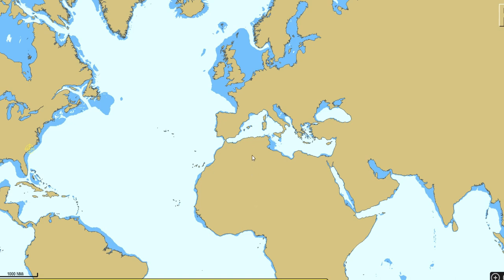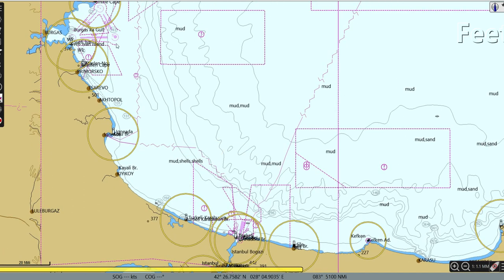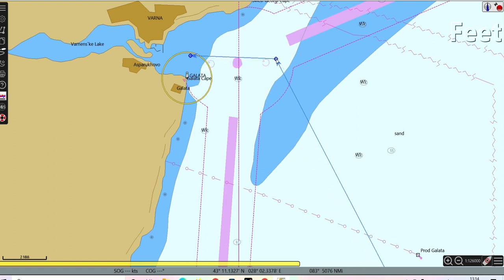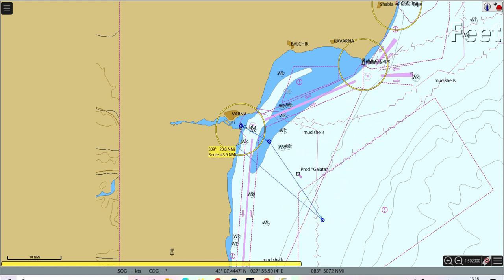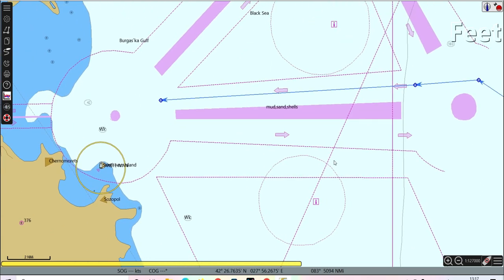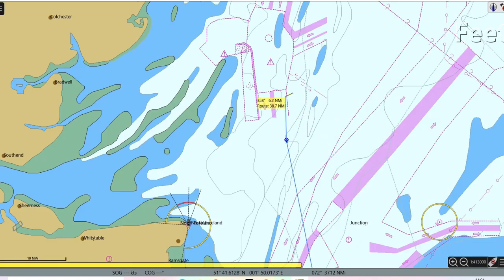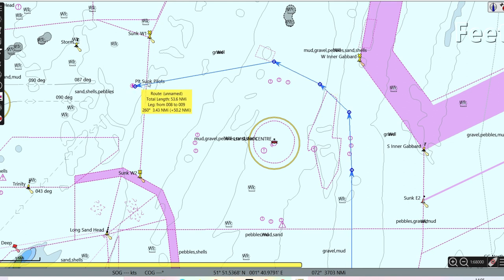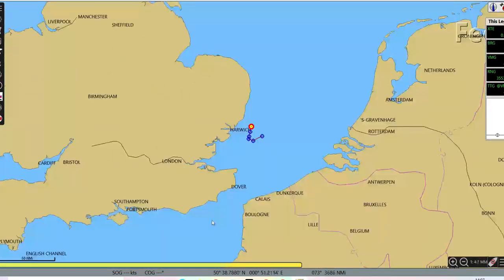2ND OFFICER - LEARNING ABOUT ROUNDABOUTS